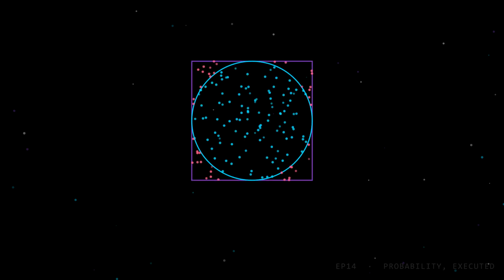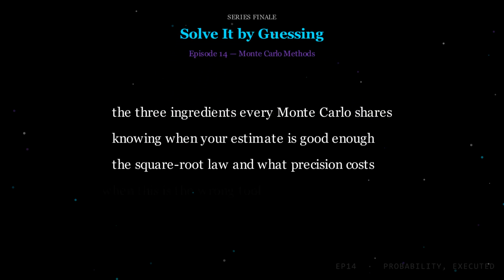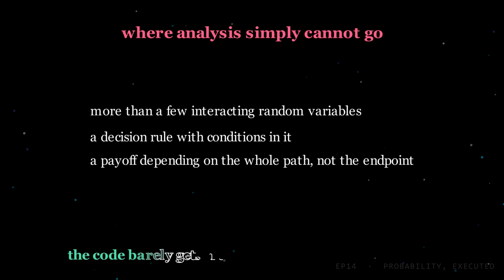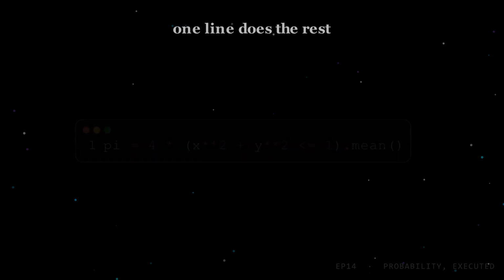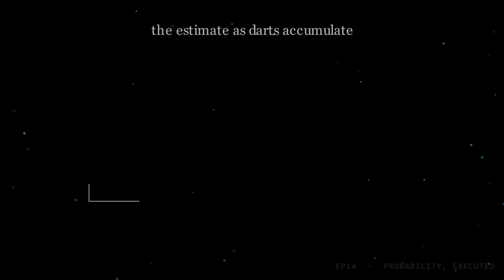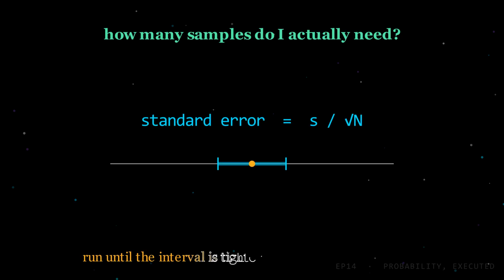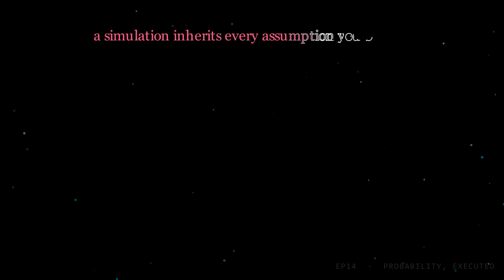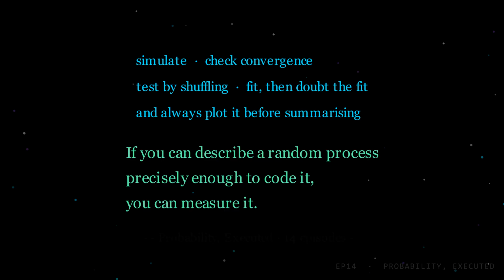Solve It by Guessing, Ten Million Times (Monte Carlo Methods in Python)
If you can simulate it, you never need to solve it.

The finale: estimating pi with random darts, pricing risk, and the square-root law that says why the last decimal place is so expensive.

CHAPTERS
0:00 Cold open
0:36 What we're building
0:59 The pen-and-paper way
1:28 Where that breaks
1:58 Setting it up
2:18 The line that does the work
2:42 Running it
3:08 Seeing the shape
3:33 Turning N up
4:00 Using this for real
4:35 The honest caveat
5:13 One sentence, and what's next

This series is the Python coding companion to the channel's Probability series (the whiteboard theory episodes) — start there first for the conceptual foundations, or jump straight into the code here if you just want the simulations.